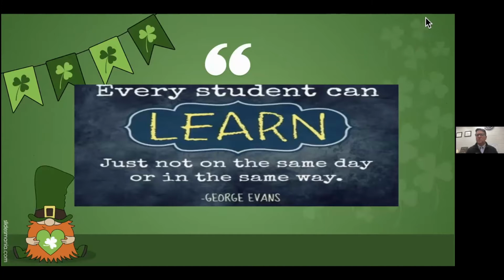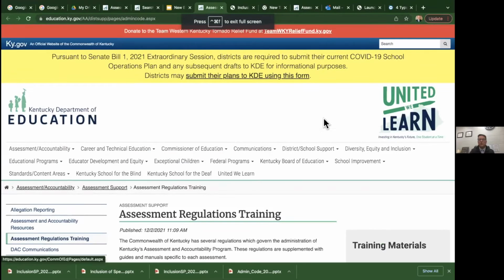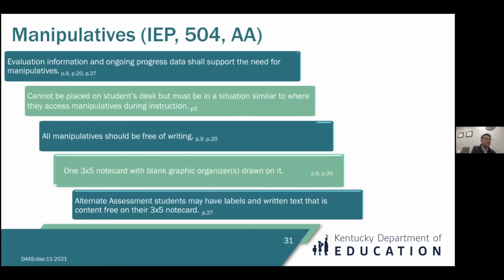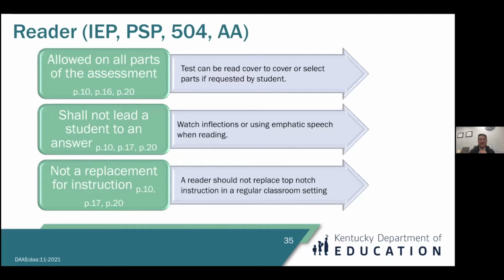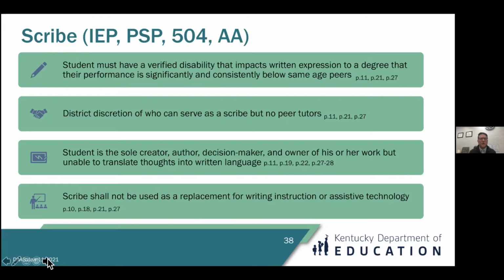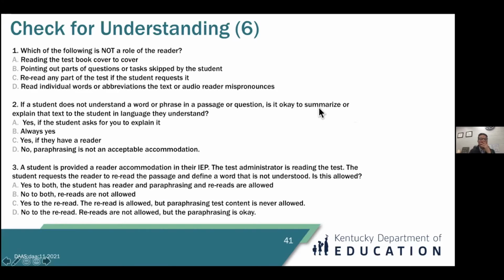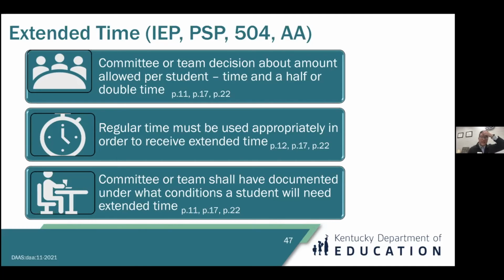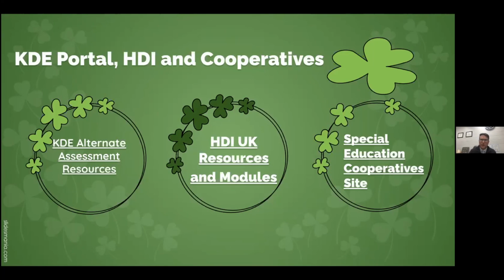March New and Emerging Teacher Cadre